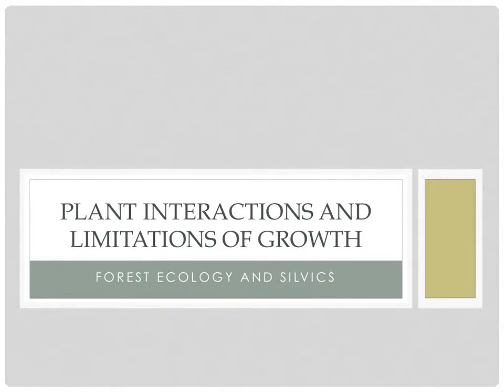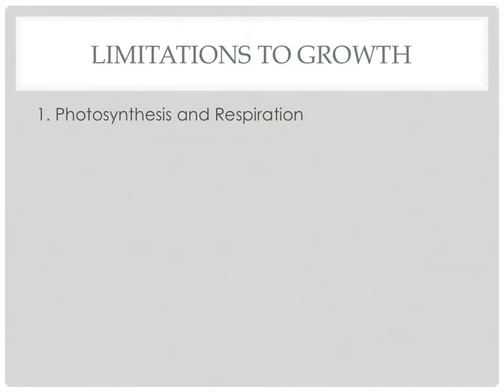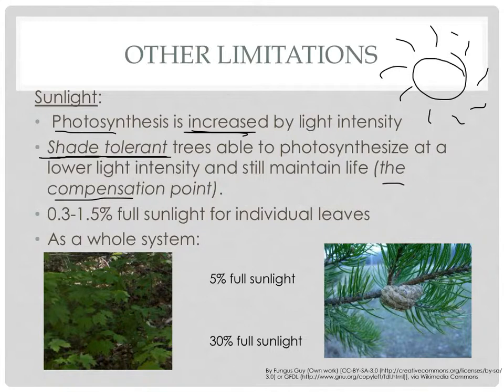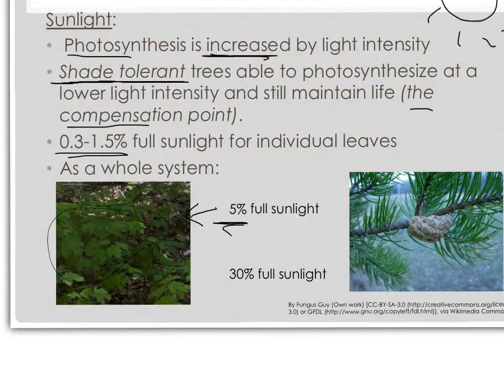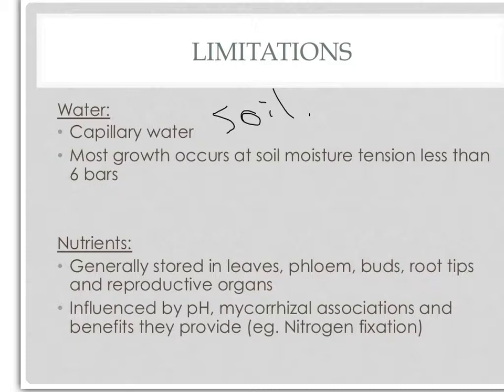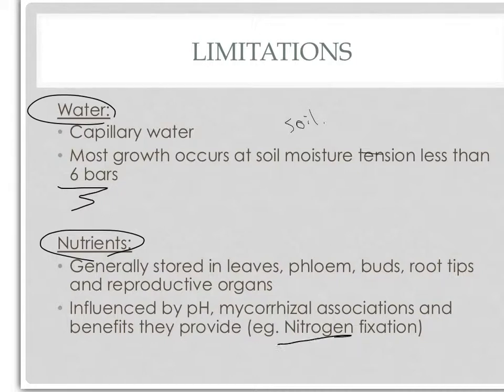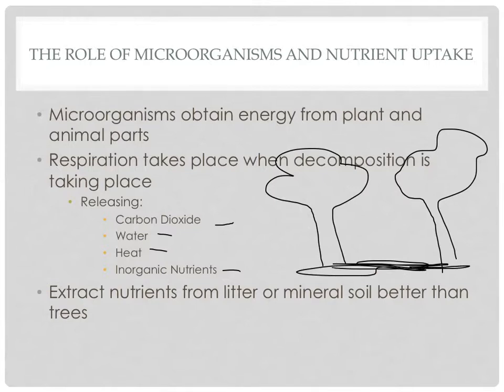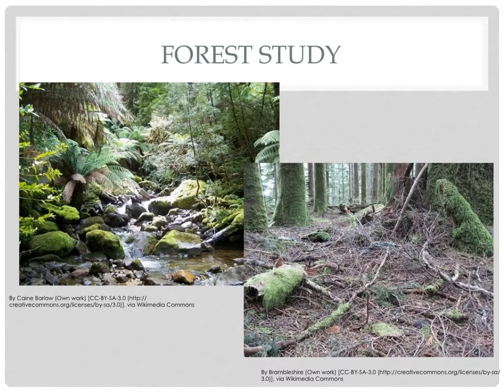limitations of growth part 2